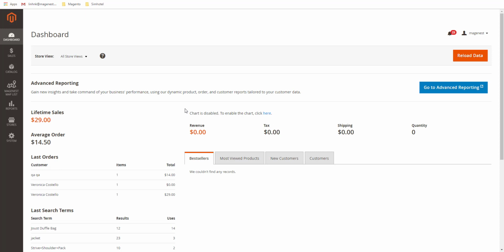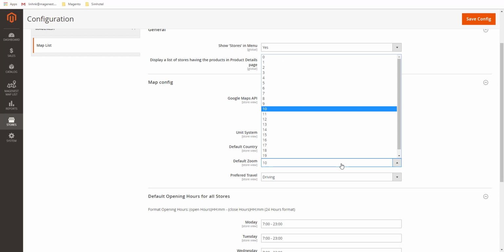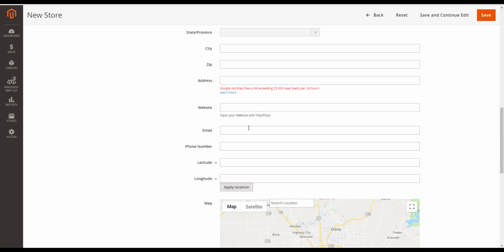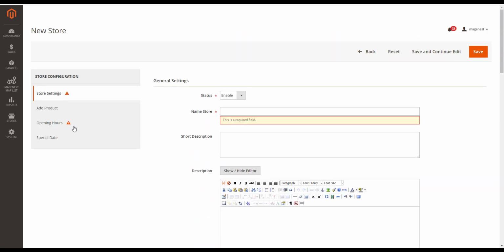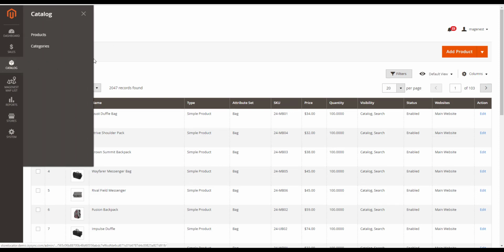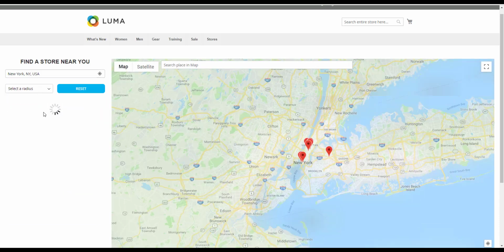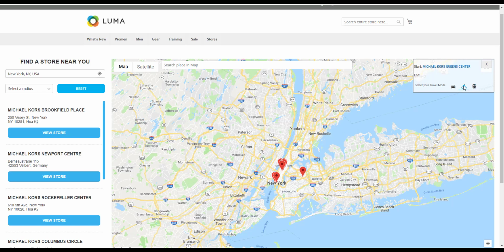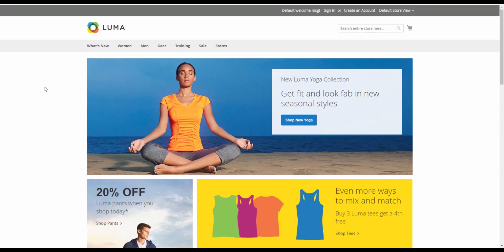[Magenest] Tutorial video & Demo - Store Locator Integration for Magento 2